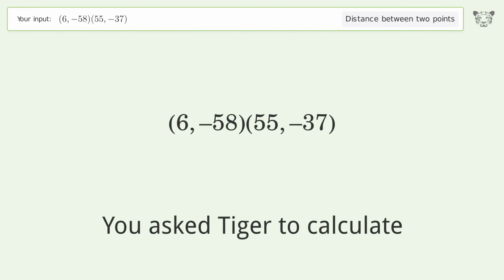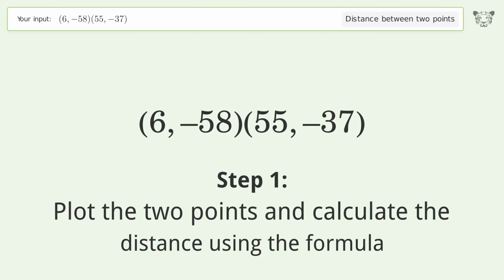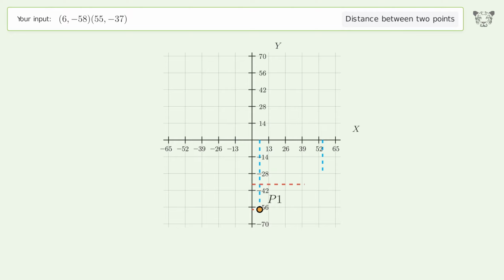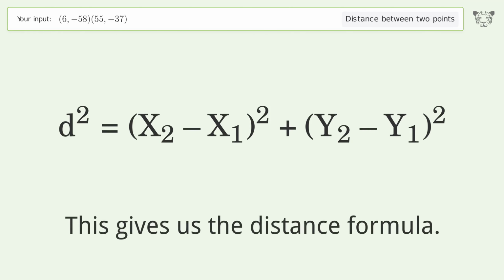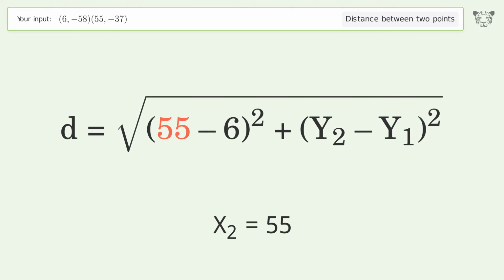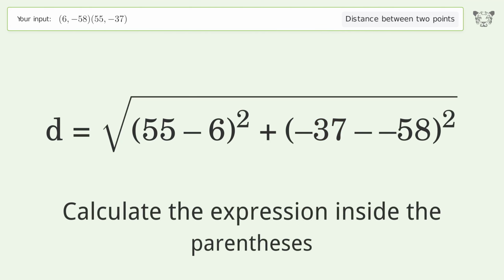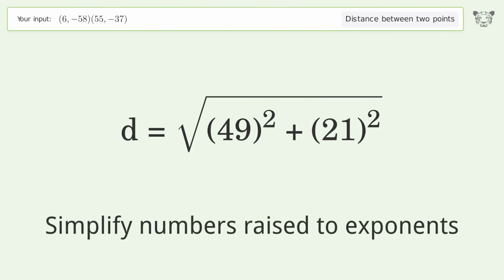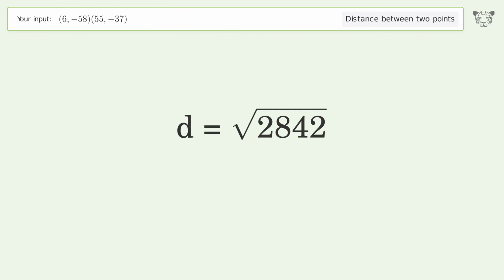Find the distance between two points p1 (6,-58) and p2 (55,-37): Step-by-Step Video Solution